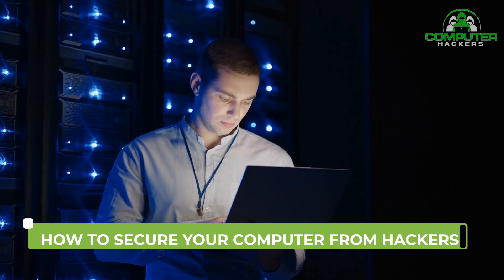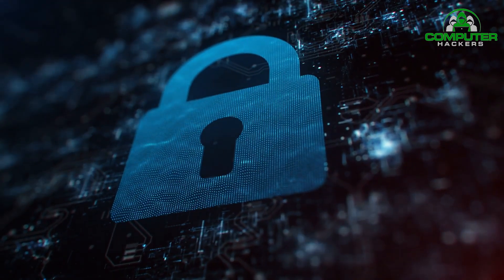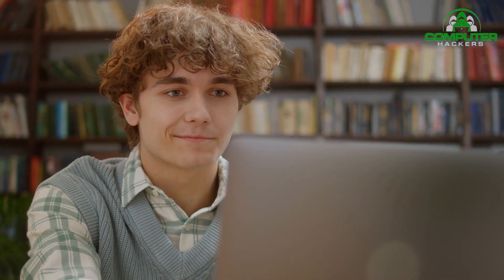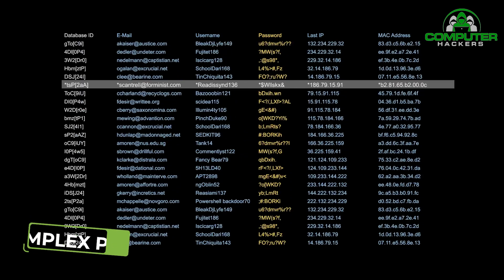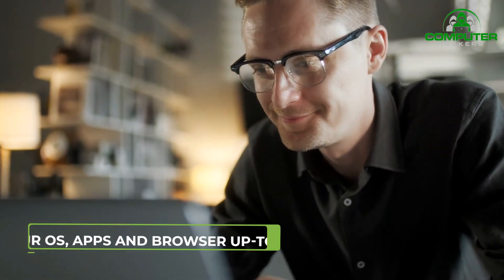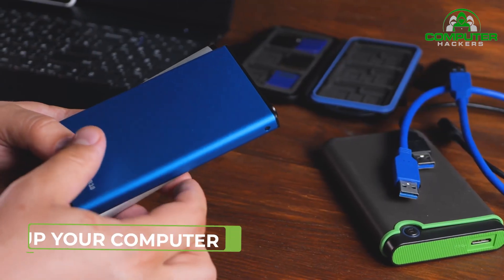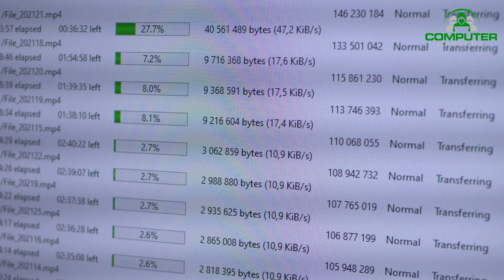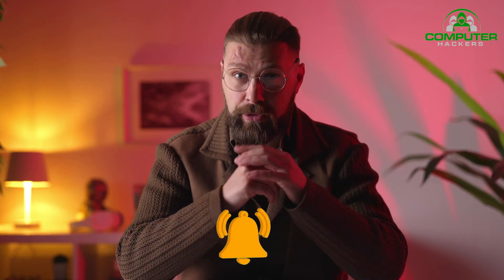Ways to Protect your Data from Computer Hackers | 10 Steps to Protect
Ways to protect your data from Computer Hackers

If you're like most people, you feel safer knowing that your personal data is safe. But what if that data isn't actually as safe as you think? In this video, we're going to discuss some of the ways hackers can steal your information and how to protect yourself from these threats. We'll also give you a few tips on how to keep your data safe when you're not at home and shared some easy ways for you to start protecting yourself today.

How to secure your computer from hackers
Despite the prevalence of computer hackers, most businesses rely on the internet to track their financials, order and maintain inventory, conduct marketing and PR campaigns, connect with customers, engage in social media, and perform other critical operations.

Small businesses are often targeted as well, especially because they may underestimate the risk of cyber crime and may not have the resources to employ expensive cyber security solutions. Follow these tips to protect your devices and safeguard your sensitive data:
1. Use a firewall.
2. Install antivirus software.
3. Install an anti-spyware package.
4. Use complex passwords.
5. Keep your OS, apps and browser up-to-date.
6. Ignore spam.
7. Back up your computer.
8. Shut it down.
9. Use virtualization.
10. Secure your network.